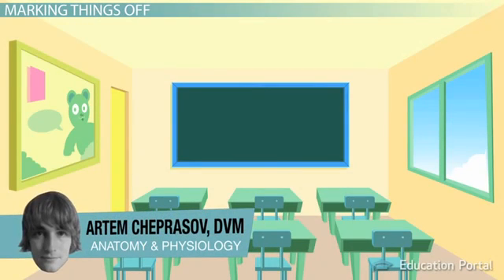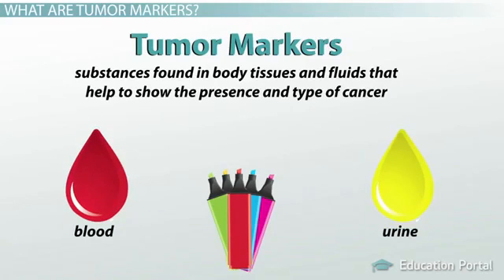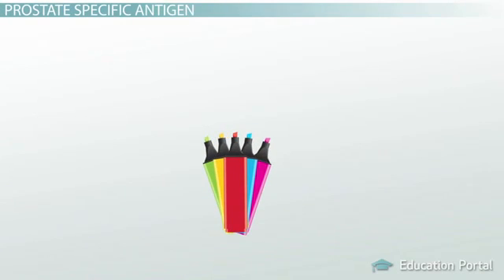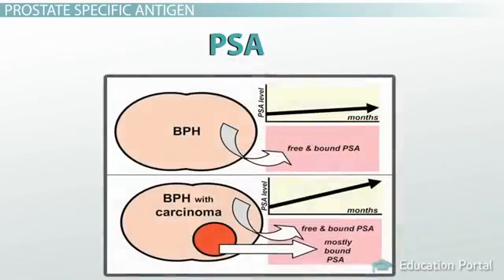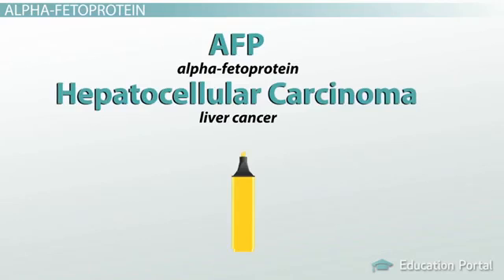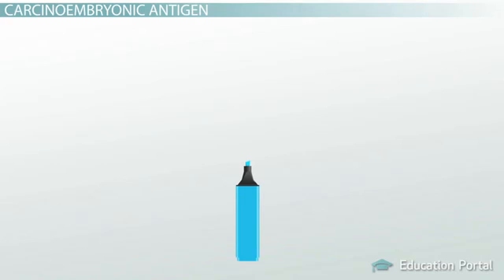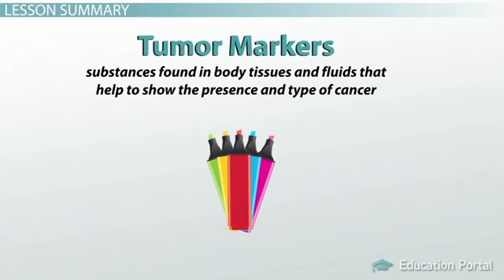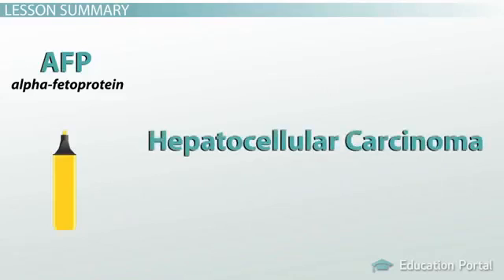Clinical Chemistry - Tumor Markers as Diagnostic Tests for Cancer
Tumour Markers  as Diagnostic Tests for Cancer